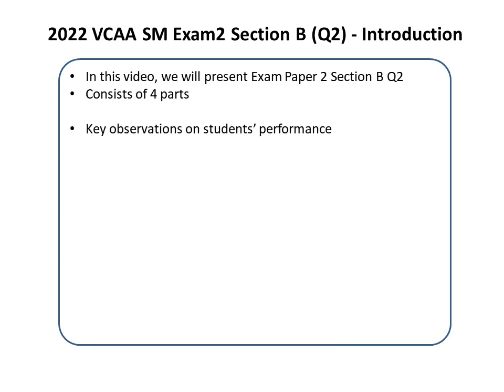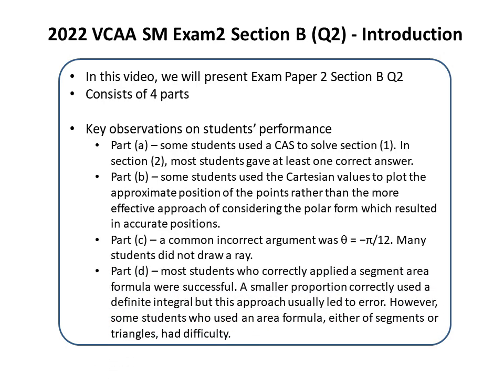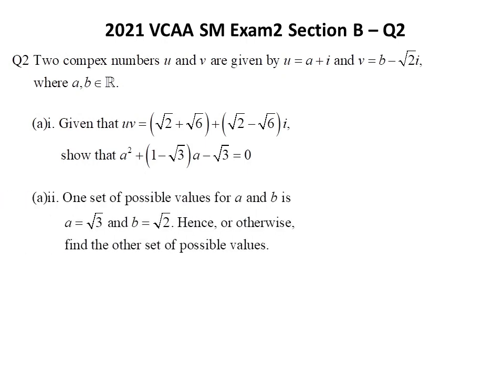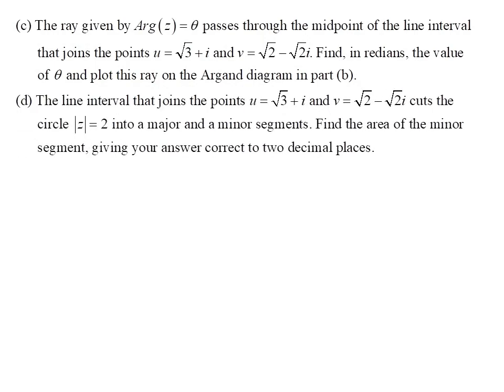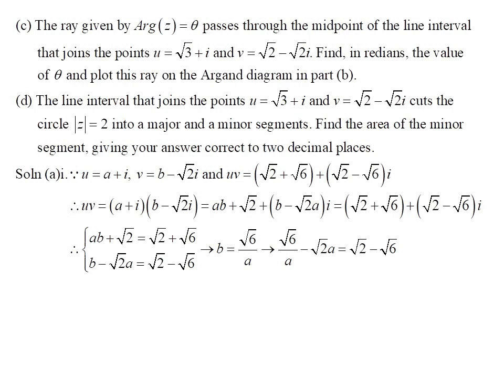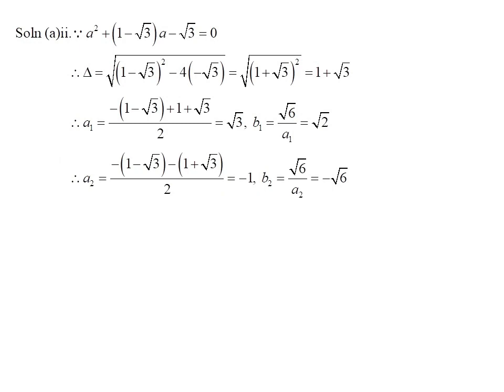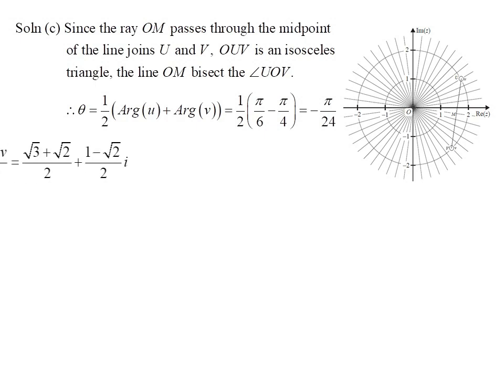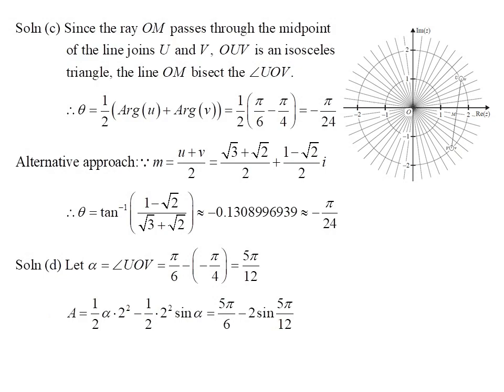2022 VCAA Specialist Math Exam Paper 2 Section B Q2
This video is part 9 of the VCAA Specialist Math 2022 exam papers series. In this video, we will present exam paper 2, Section B, question 2 which consists of 4 parts.

In a ‘show that’ question, students are required to clearly and logically show the steps that lead to the given result. In part (a) section (1), some students used a CAS to solve the given equation and then substituted back their answers. In part (a) section (2), most students gave at least one correct answer.

In part (b), some students used the Cartesian values to plot the approximate position of the points rather than the more effective approach of considering the polar form which resulted in accurate positions.

In part (d), most students who correctly applied a segment area formula were successful. A smaller proportion correctly used a definite integral but this approach usually led to error. However, some students who used an area formula, either of segments or triangles, had difficulty.